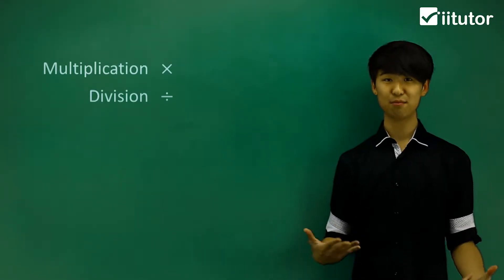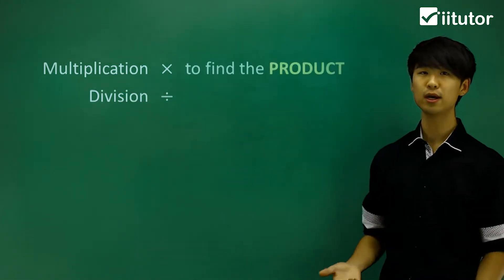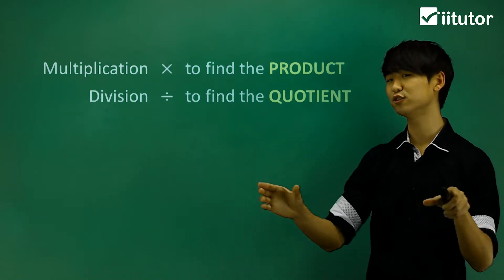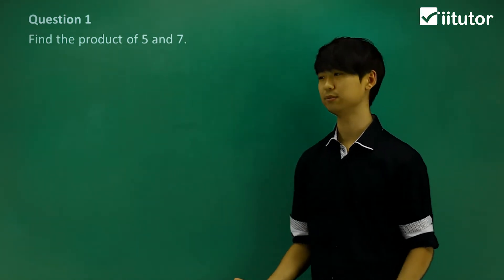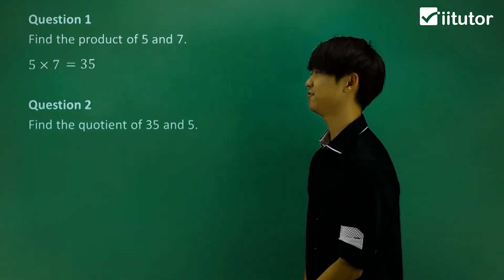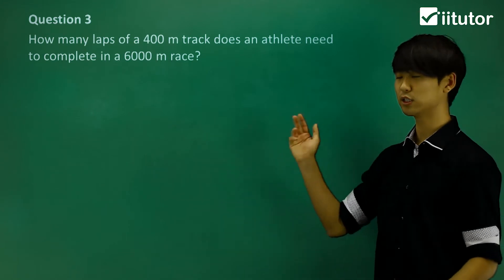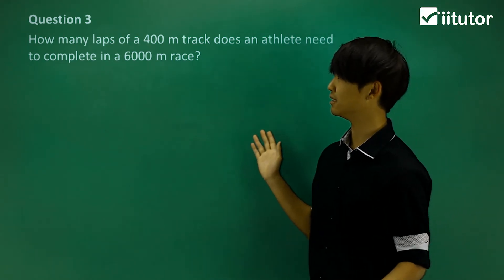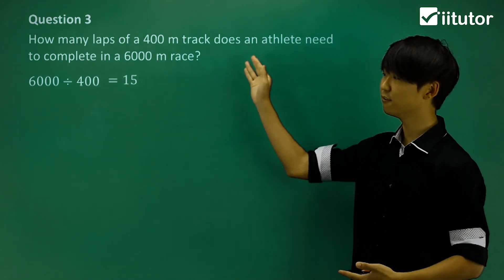🔢 Mastering Algebra: Understanding Products and Quotients of Algebraic Expressions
🔢 Algebra can be a puzzle, but understanding products and quotients is like finding the missing pieces. Welcome to our comprehensive guide on deciphering algebraic expressions. In this video, we'll demystify products, quotients, factors, divisors, and much more!

✖️ Unveiling Products: We'll kick things off by exploring the concept of products. What happens when you multiply algebraic expressions? How do factors come into play? Get ready to unravel the world of multiplication in algebra.

➗ Exploring Quotients: Next, we'll dive deep into quotients. Just like products, quotients play a crucial role in algebra. Learn how division of algebraic expressions works and understand the roles of dividend and divisor.

🔍 Understanding Factors: Factors are the building blocks of products. Discover how to identify factors in algebraic expressions and see how they contribute to the final result.

🔀 The Order of Operations: Algebra has its own set of rules, and the order in which you multiply numbers matters. We'll walk you through the order of operations to ensure you're always on the right track.

🧮 Real-Life Examples: Algebra isn't just theoretical; it has practical applications. We'll present real-life scenarios where understanding products and quotients is essential. From solving equations to simplifying complex expressions, you'll see how algebraic skills are used in everyday life.

🚫 Avoiding Division by Zero: We'll tackle an important algebraic rule—division by zero is undefined. Understand why this concept is crucial in algebra and why it's a mathematical no-go.

🔄 Multiplying by One and Zero: Discover why multiplying by one doesn't change a number's value and why multiplying by zero results in, well, zero. It's a fundamental algebraic principle that you'll master by the end of this video.

📊 Boost Your Algebra Skills: Whether you're a student struggling with algebra homework or an enthusiast looking to deepen your math knowledge, this video is your key to unlocking the secrets of products and quotients in algebra.

🔢 Key Takeaways:

Understanding products and quotients in algebra.
Identifying factors and divisors.
Real-world applications of algebraic expressions.
The importance of avoiding division by zero.
📈 Ready to conquer algebra? Click play now and embark on a journey to become an algebraic wizard. Say goodbye to algebraic mysteries and hello to confident problem-solving. Join us in this quest to master products and quotients of algebraic expressions—hit play now! 🔢🧙‍♂️